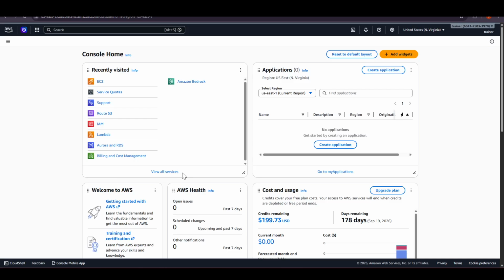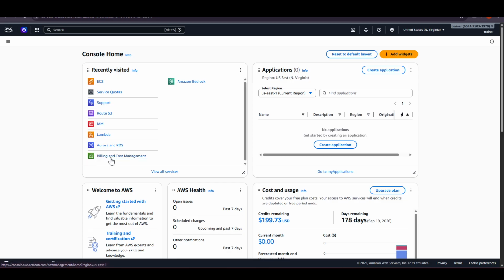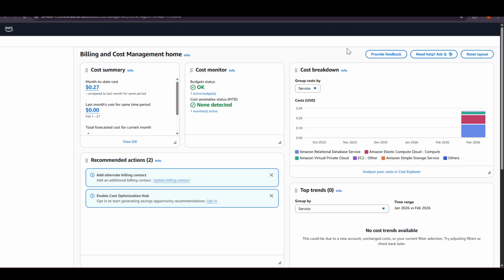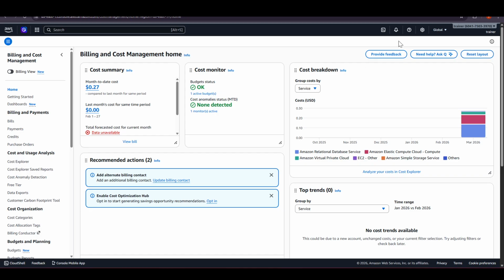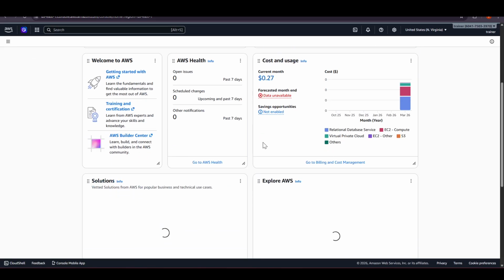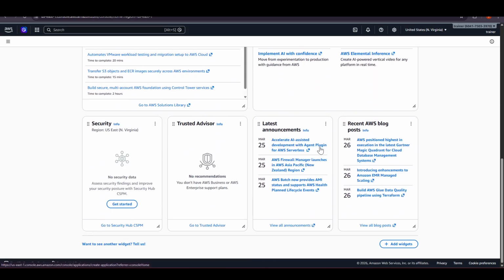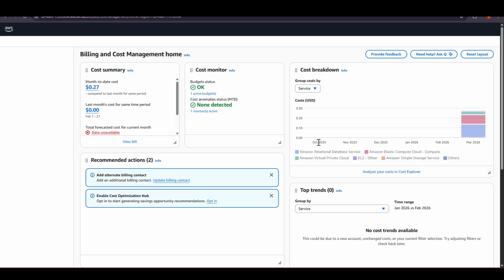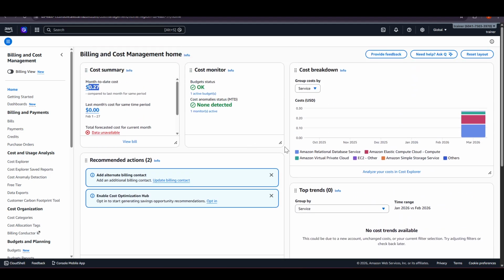Openshift Cluster - Upgrade AWS To Paid